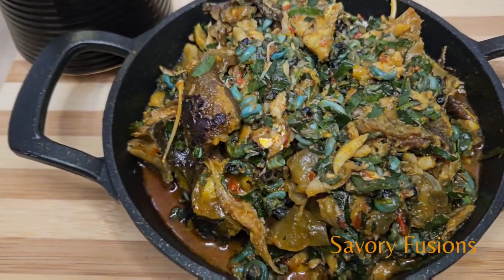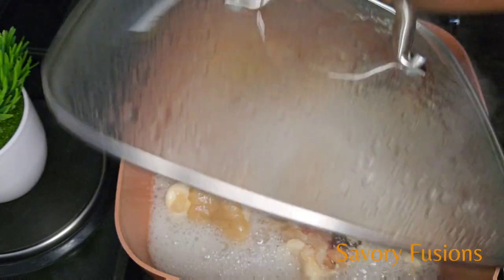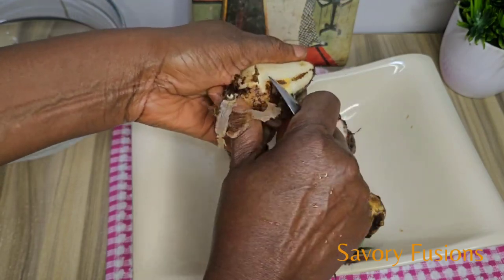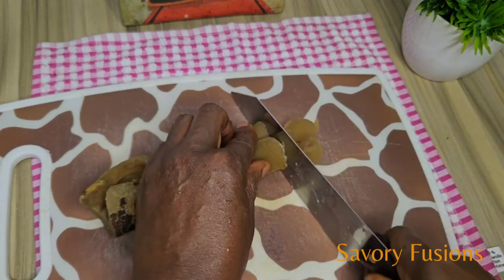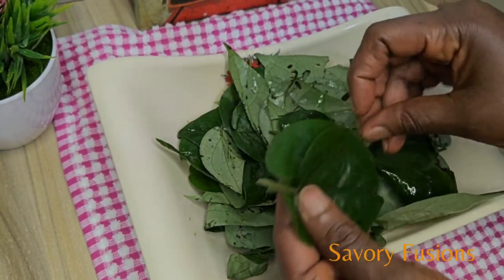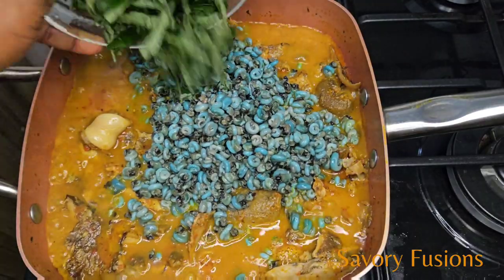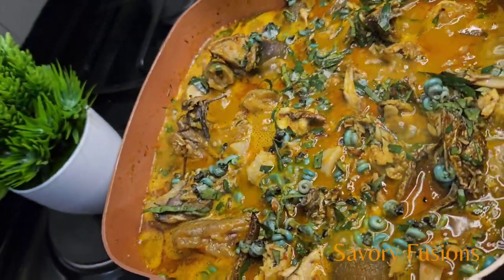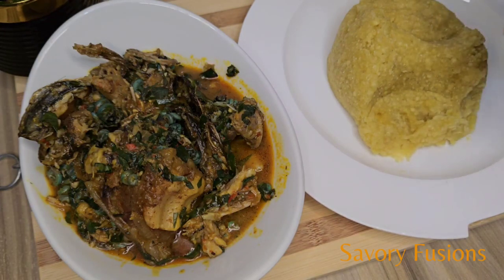THIS SOUP WILL MAKE YOU BITE YOUR FINGERS/ NATIVE SOUP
In this video, I show you how to make the most delicious native soup it's so healthy and easy to make,

Do have a beautiful stress free week ahead.

list of ingredients you need

* cowleg  ( any protein of your choice)
* Palm oil
* Garlic
* Ginger
* PEPPER (red, yellow.green)
*Onion
* Salt
* Maggi
* Cocoyam
* Uziza leaf
* Periwinkle
* Water